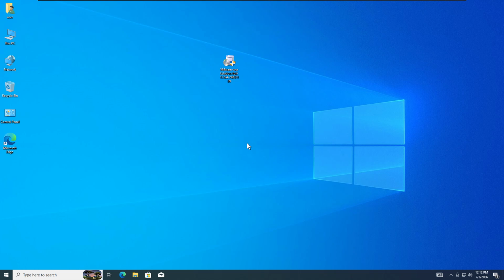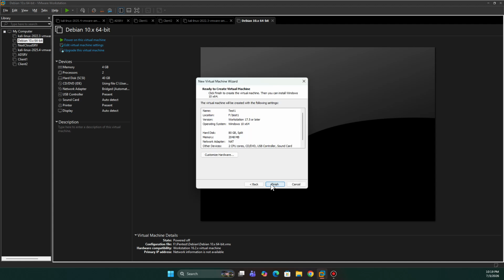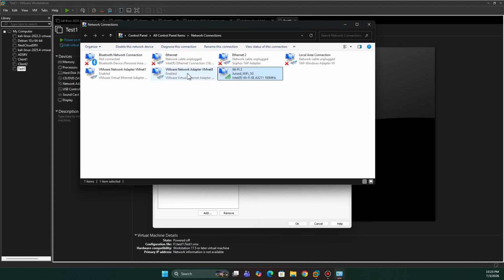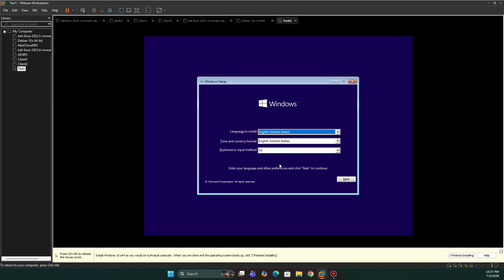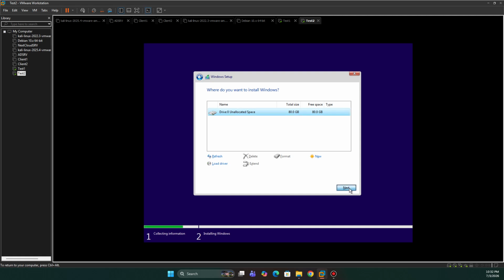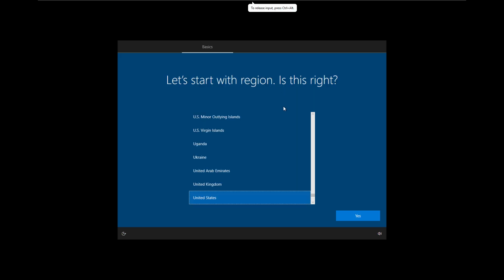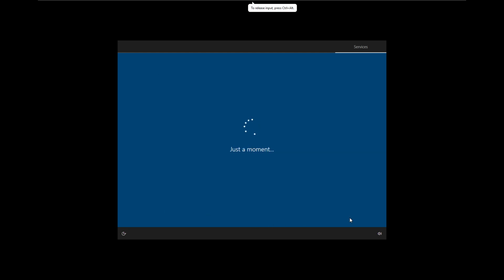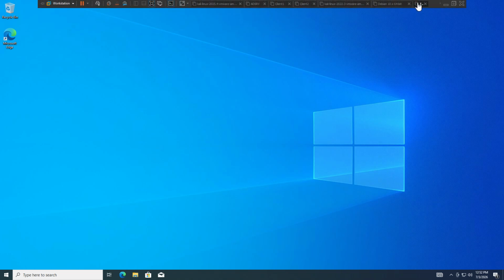Install VMware Workstation & Windows 10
In this comprehensive tutorial, we walk through the step-by-step process of installing VMware Workstation Pro 17 and setting up a Windows 10 virtual machine. This video is a critical part of our lab setup series, designed to help you build a safe and isolated environment for penetration testing and IT learning.

In this video, you will learn:

How to install VMware Workstation Pro 17 on your host machine.
Configuring a new virtual machine for Windows 10 from scratch.
Recommended hardware settings (RAM, CPU cores, and Storage) for optimal performance.
Attaching and booting from a Windows 10 ISO image.
Creating local administrator accounts and initial Windows configuration.

CRITICAL STEP: Installing VMware Tools for improved graphics, audio, and smooth mouse movement.
Networking Explained: We also dive into the differences between Bridge and NAT networking modes within VMware, helping you understand how your virtual lab communicates with your host and the internet.